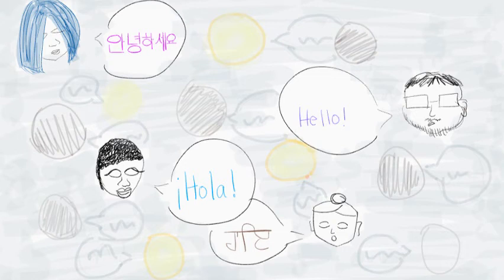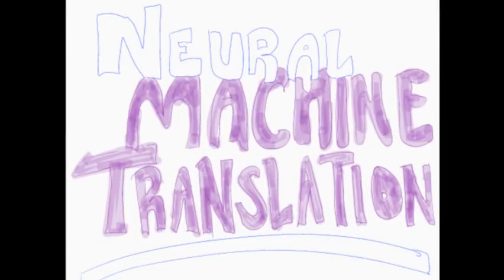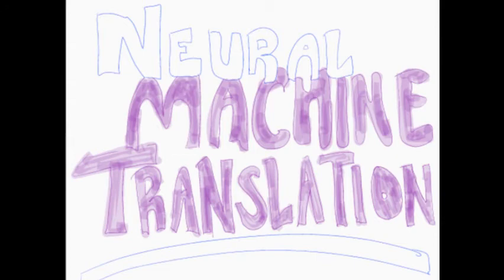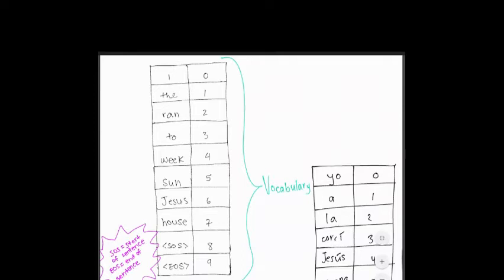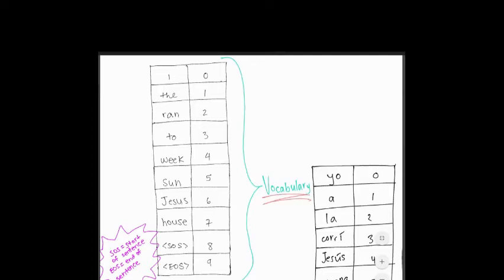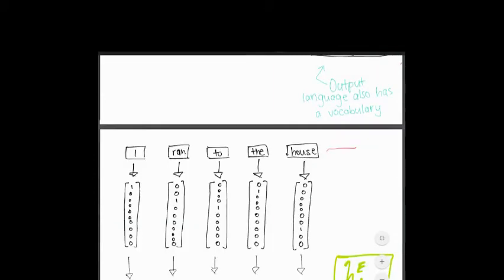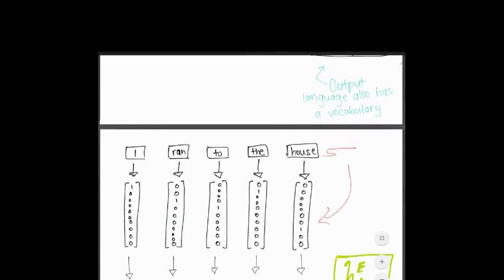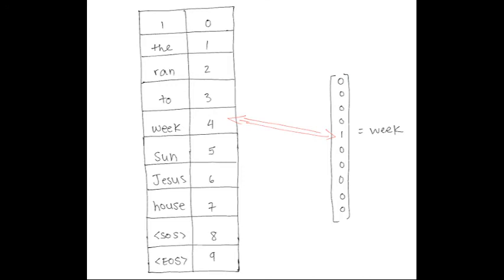Breaking Barriers with Neural Machine Translation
I am passionate about the preservation of languages, especially languages that are at risk of becoming extinct. Neural Machine Translation provides a partial solution to preserving these languages and I decided to learn more about it. I created this video to share some of what I discovered.